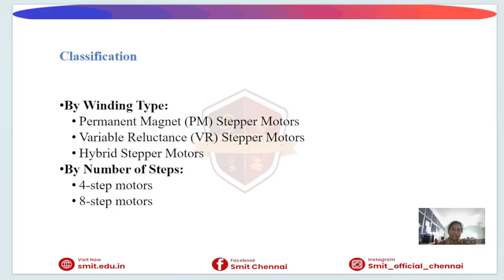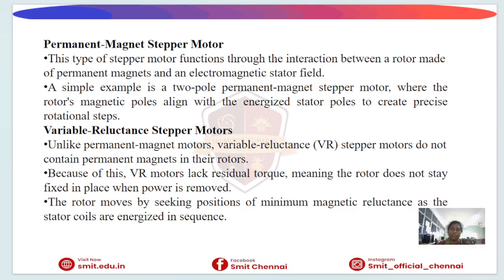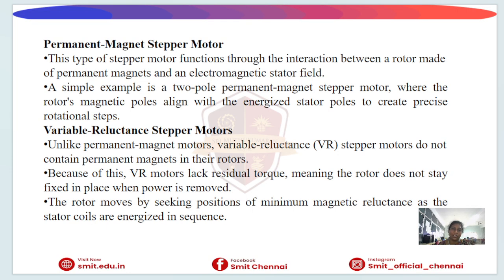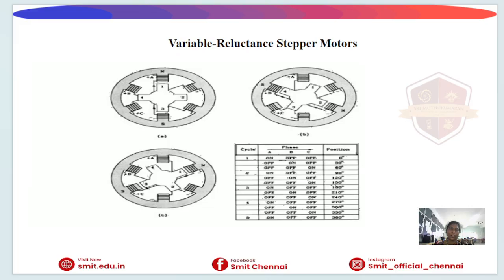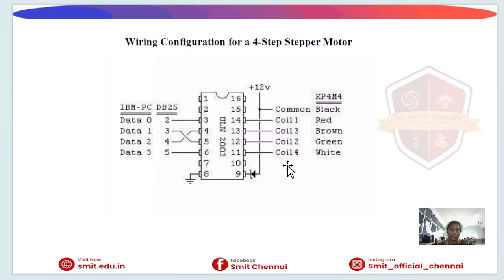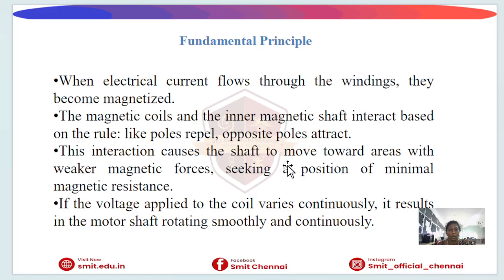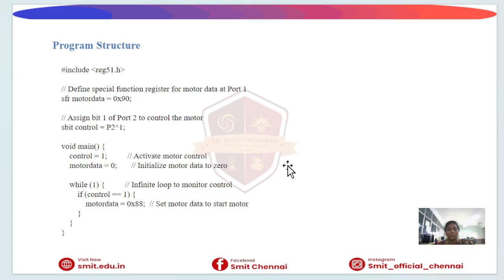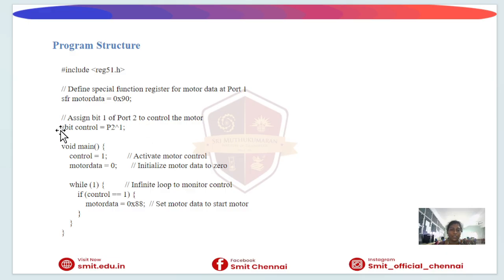EMBEDDED C PROGRAMMING_EE3017_UNIT 5_PART 4